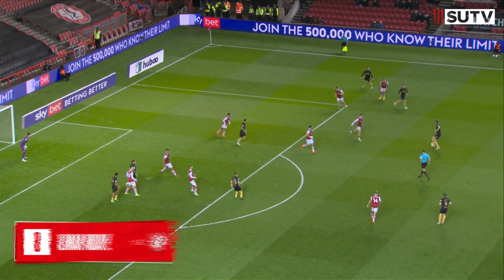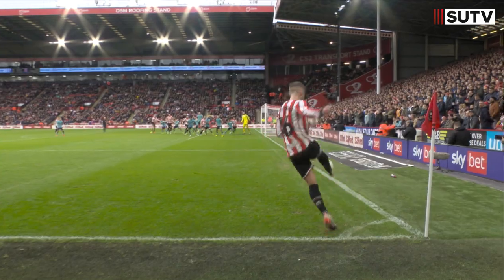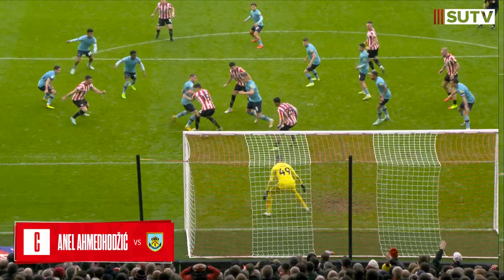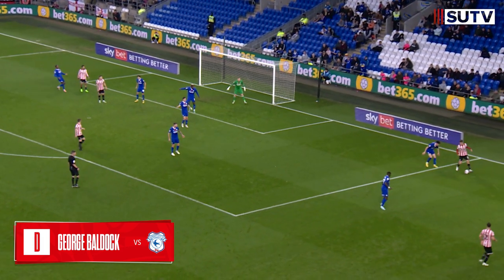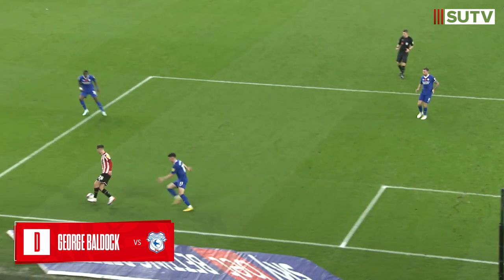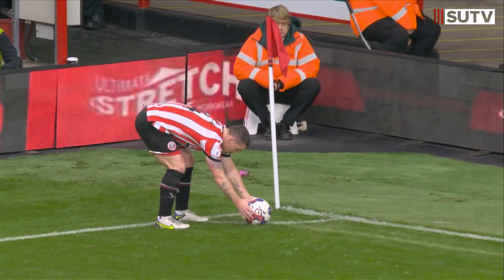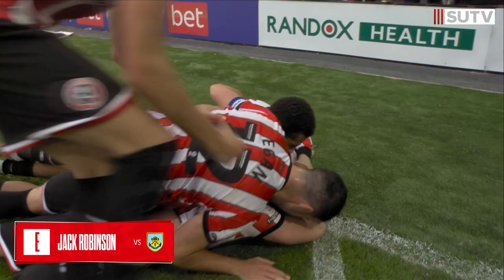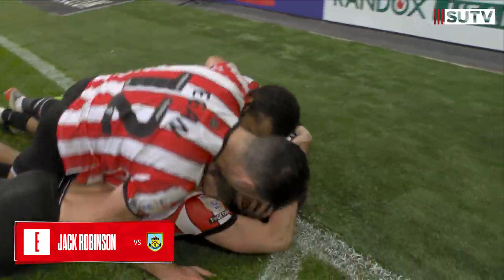Sheffield United Goal of the Month | November 2022 | Ndiaye, McBurnie, Robinson, Baldock! 📈🔥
Vote now in the comments for your November Goal of the Month!